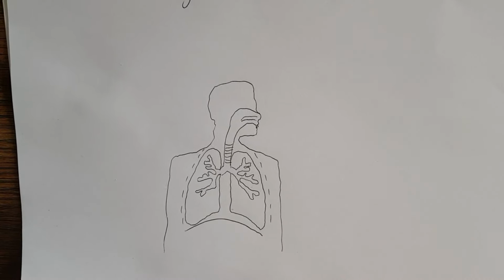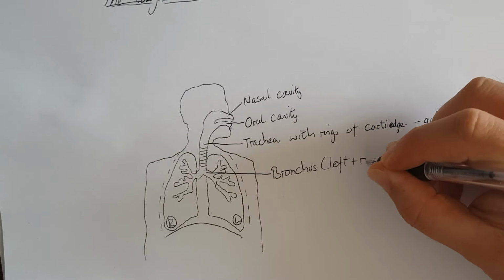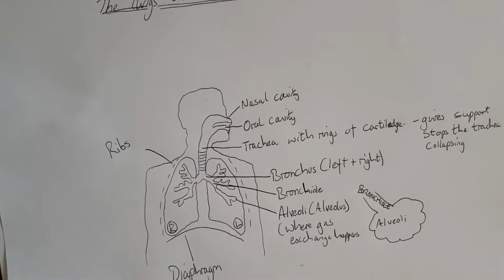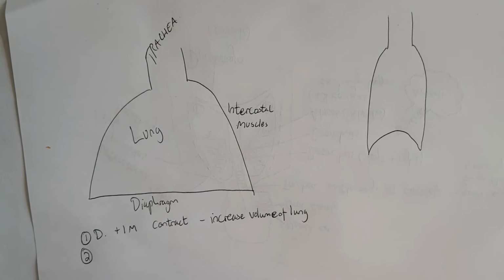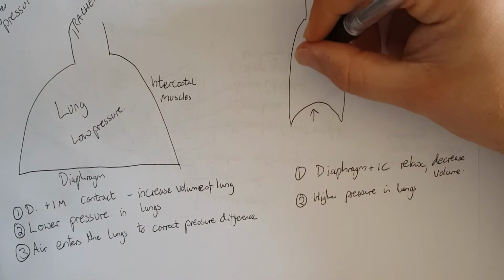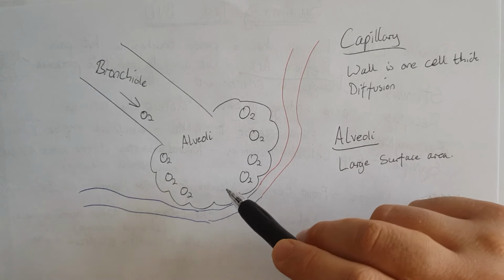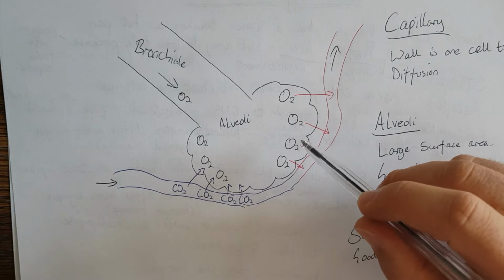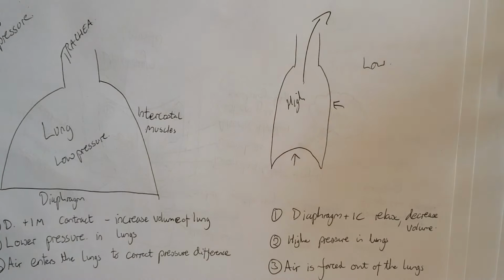The lungs and Gaseous exchange